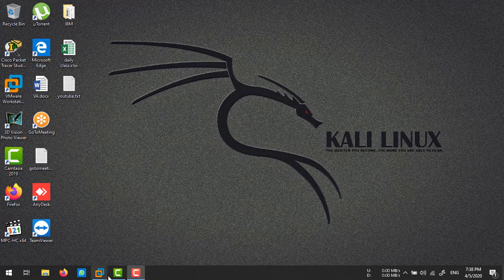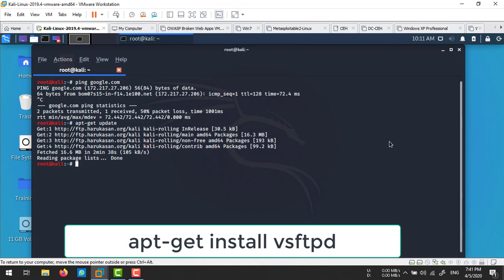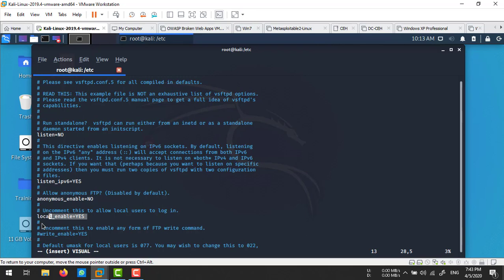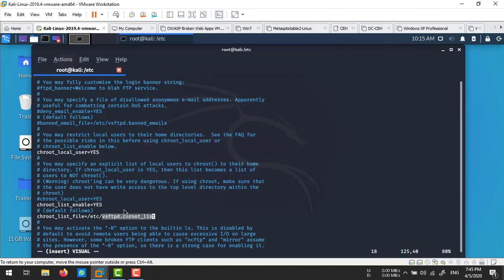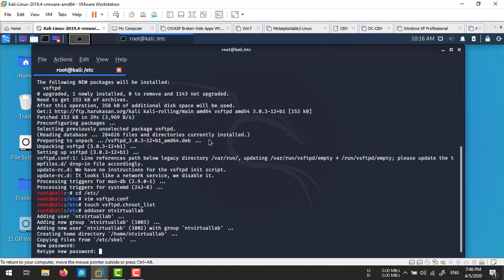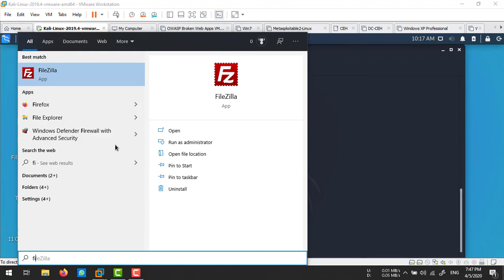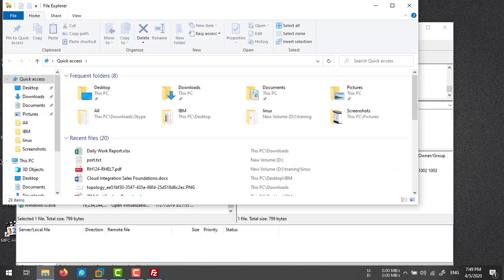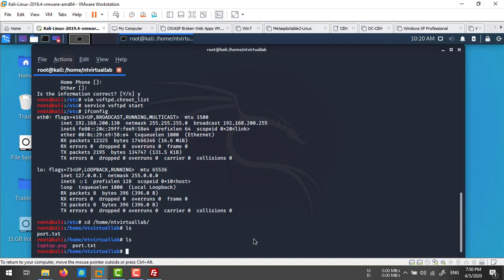How to configure FTP server on Kali Linux|vsftpd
Learn to configure FTP service inside kali Linux Machine in just few simple steps. Mainly focused on ftp service package inside Kali Linux and configuration file of ftp service. Also learn how to manually allow specific user to access your ftp services